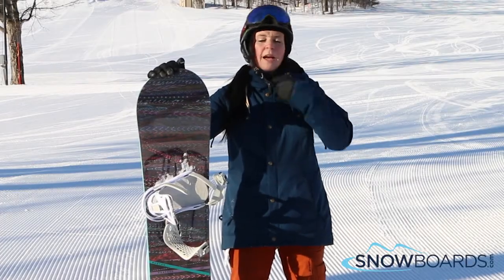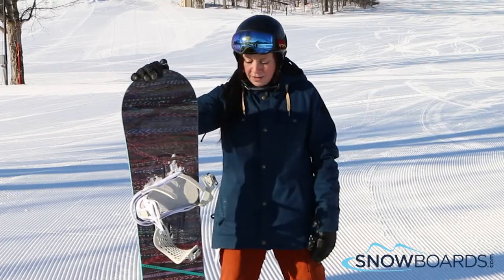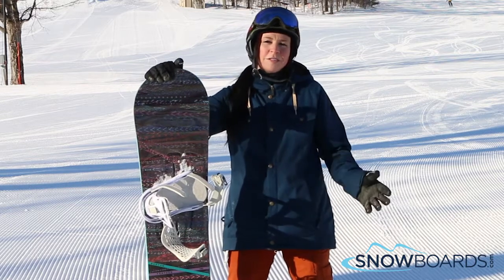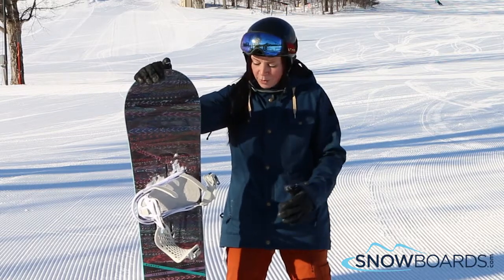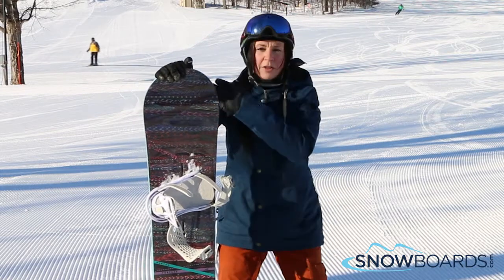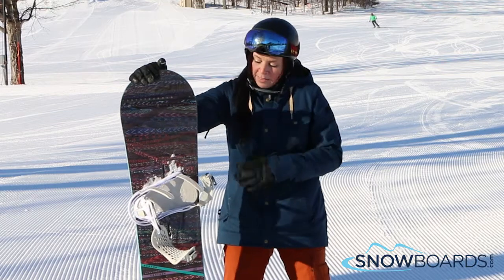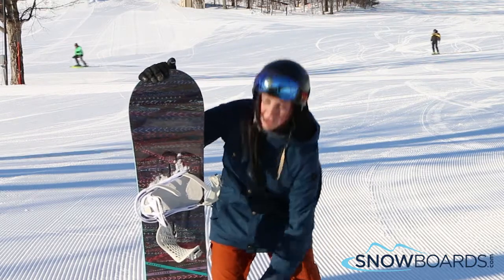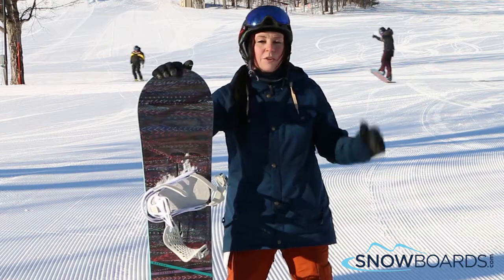Jenna's Review-Burton Feather Snowboard 2018-Snowboards.com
The Burton Feather snowboard was created to help beginner female riders quickly and easily progress to the next level. You will have better balance, stability and continuous edge control with its symmetrical twin flex, directional shape and Flat Top rocker profile. The early rise outside the feet and a kicked up nose and tail provide a catch-free, loose feeling that glides easily over any terrain. The forgiving and playful, Filet-O-Flex encourages easy riding at all speeds and on any terrain which helps build confidence to try new tricks, like riding switch. The progression friendly Burton Feather is a dream for casually cruising groomers and when you're ready to start bombing the hill, this deck will truck right along with you.